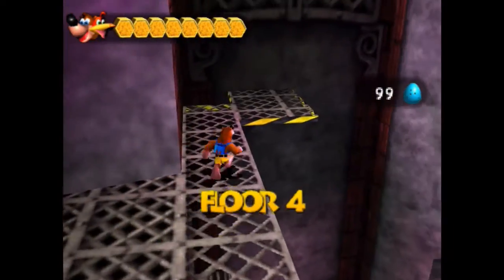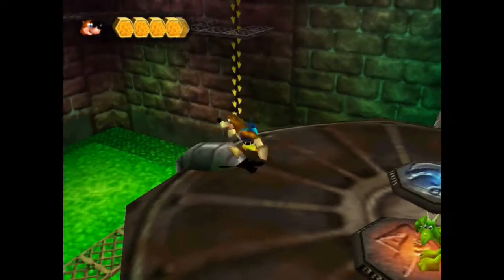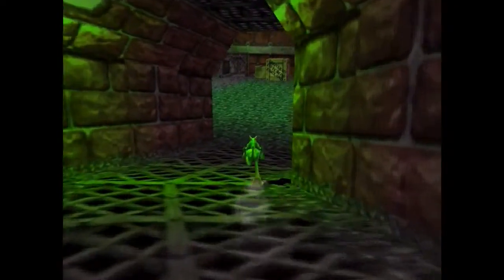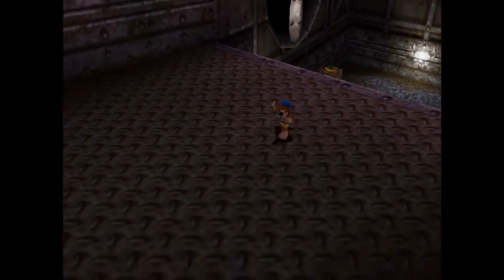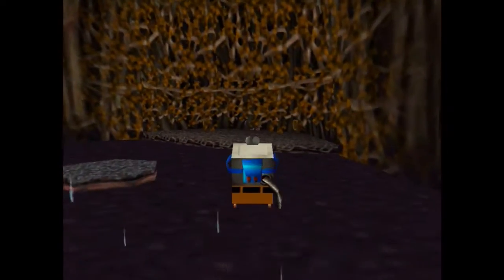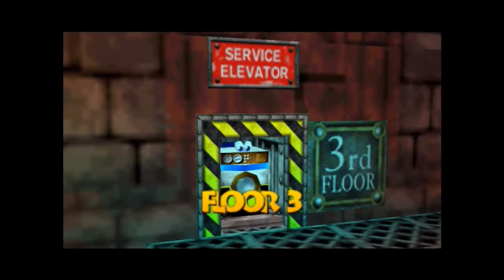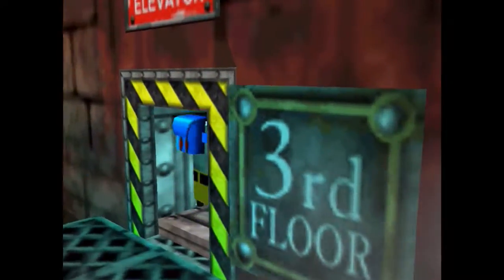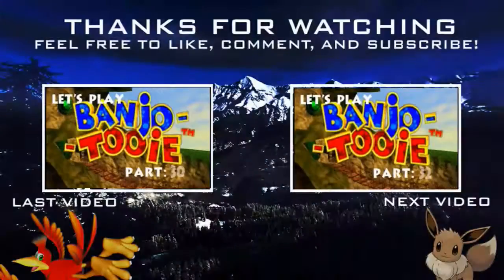Let's Play Banjo-Tooie Part: 31 (Washing Machine)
Baby I'm just a washin' Machine! And I won't wash for nobody but you! I'm just a washin' machine, a clothes washing fiend!